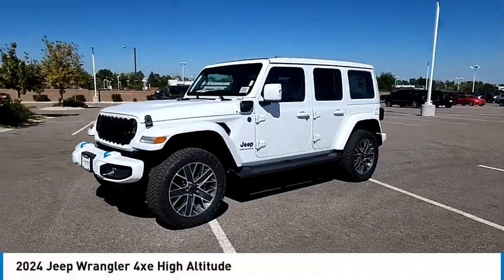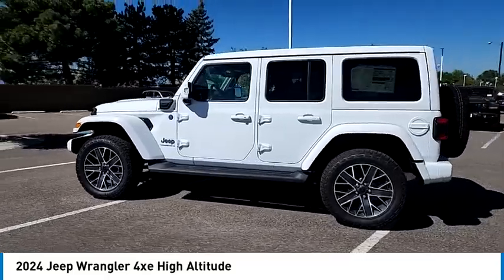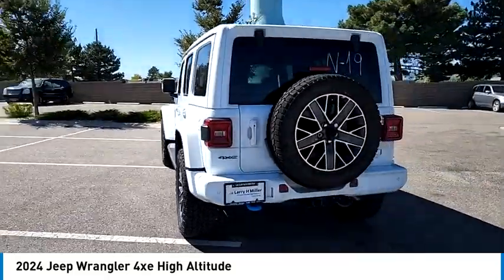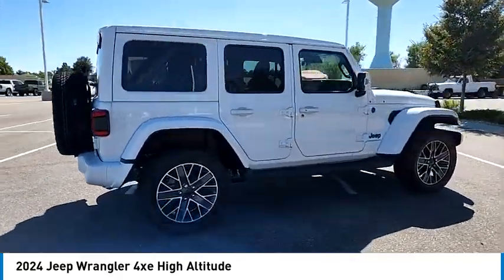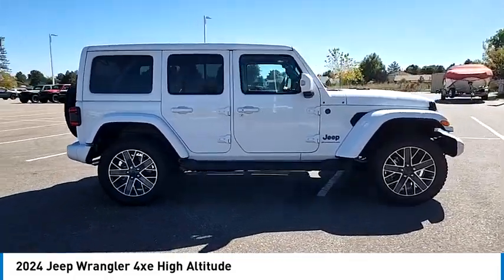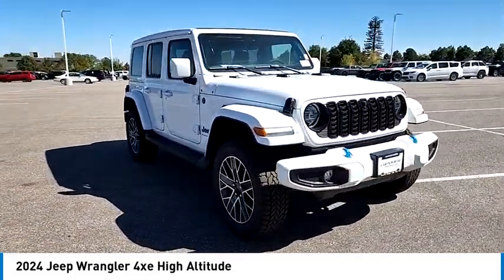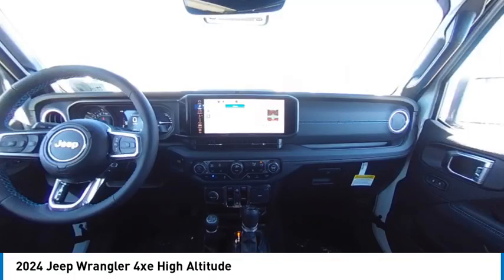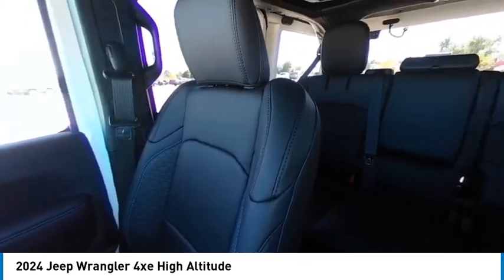2024 Jeep Wrangler 4xe RW163751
1800 W 104th Ave.

This vehicle won't be on the lot long! This vehicle sets a new standard in its segment, merging power and utility with stylish proportions! A turbocharger further enhances performance, while also preserving fuel economy. Jeep prioritized comfort and style by including: leather upholstery, power windows, and power seats. It features an automatic transmission, 4-wheel drive, and a 2 liter 4 cylinder engine. We pride ourselves in the quality that we offer on all of our vehicles. Please don't hesitate to give us a call.